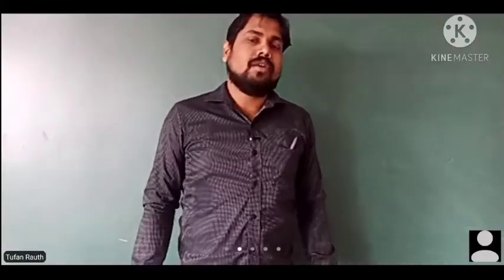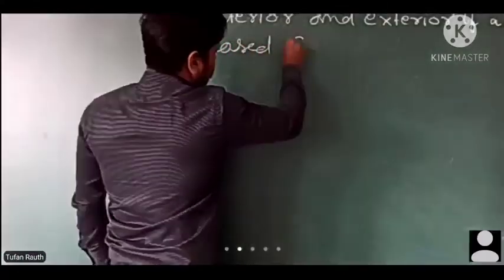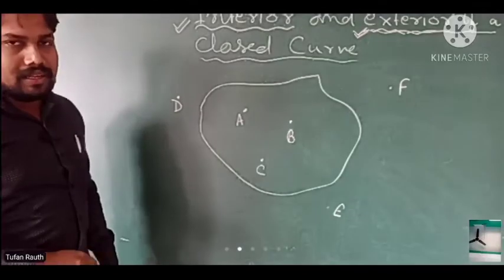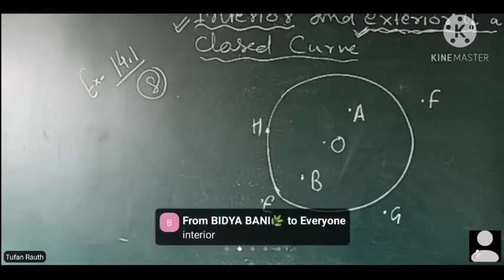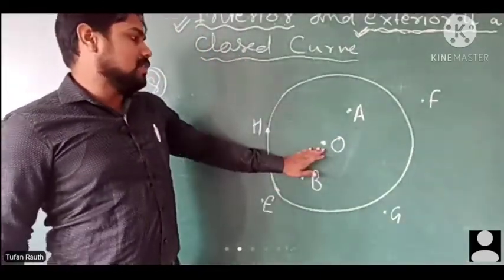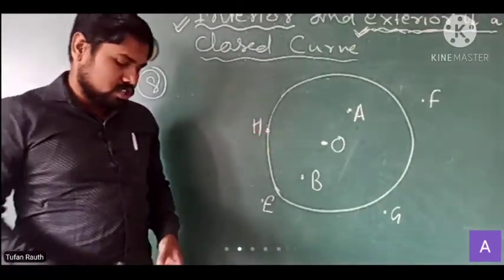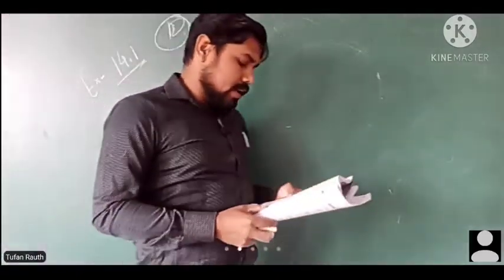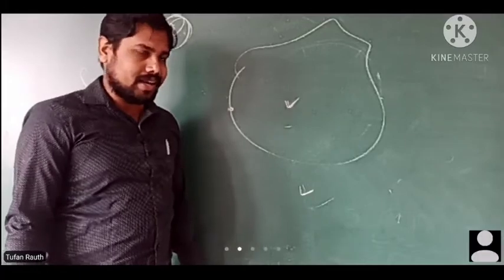Interior and Exterior of a circle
Ex-14.1 Explanation